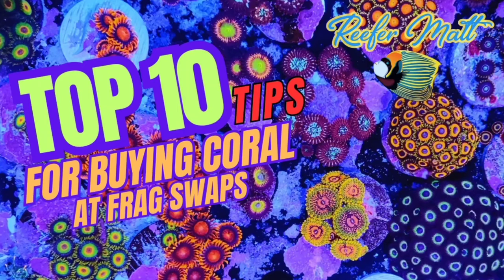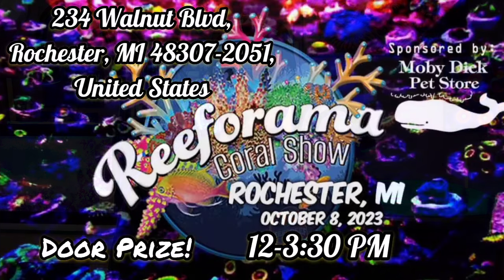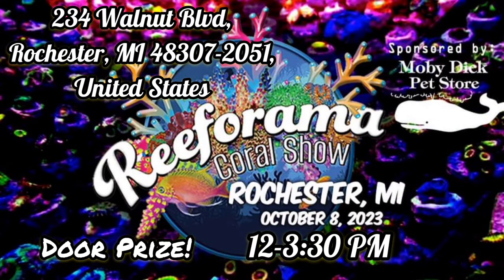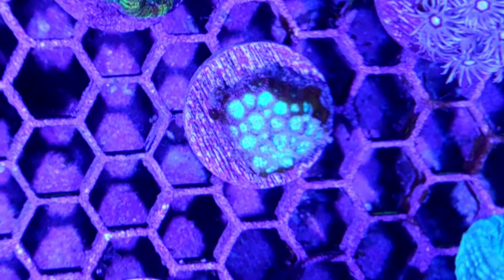Top 10 Tips For Buying Coral Frags for Your Reef Tank!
Hey Reefers! In this video, I give you my best tips for success when buying coral at frag swaps and trade shows! This also applies when buying them from the store or another Reefer as well!

Also, be sure to check out Reeforama in Rochester Michigan this Sunday, October 8th from 12-3:30 pm!
234 Walnut Blvd, Rochester, MI 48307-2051, United States

Check out this link for more info! Happy Reefing! 😁